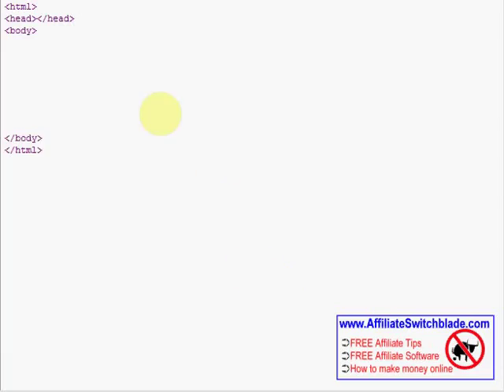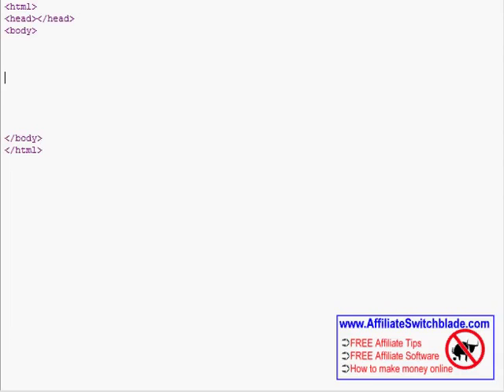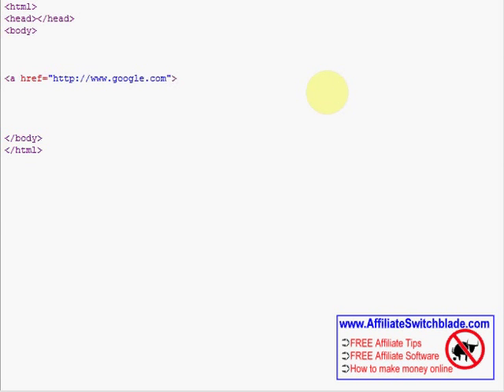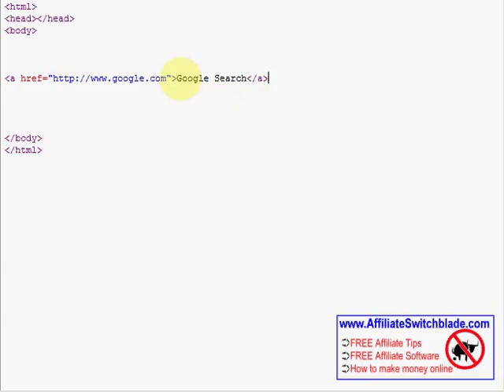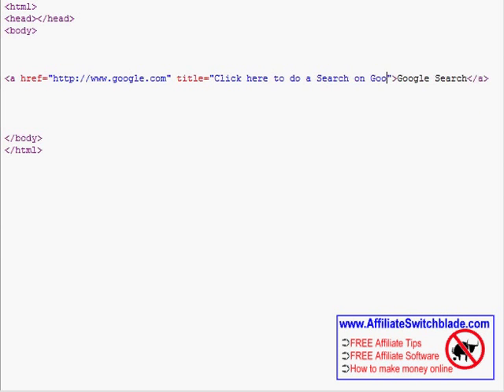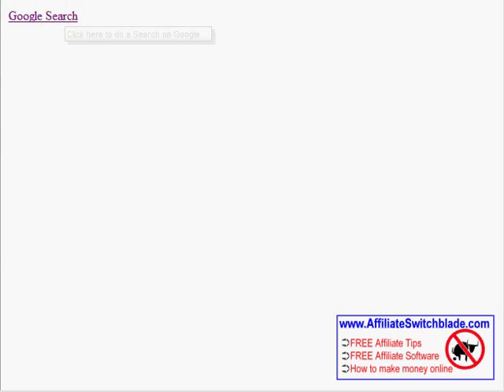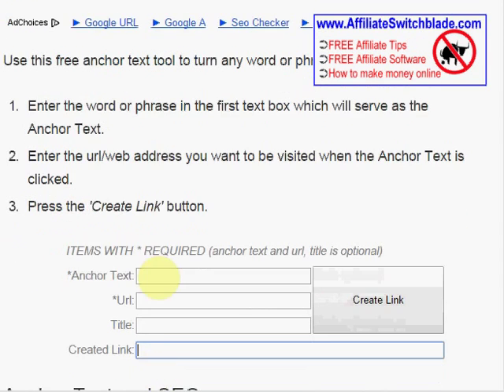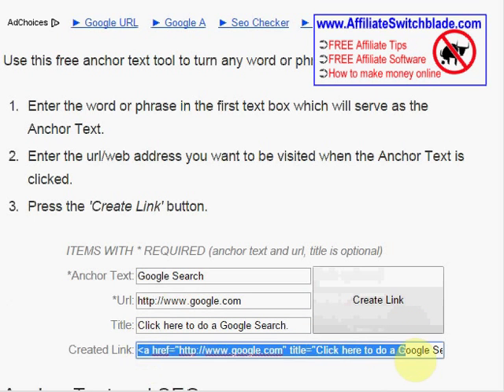How to CREATE a LINK to a WEBSITE ◄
◄ How to Create a Link to a Step by step instructions for how to create a hyperlink to a website.

❶ A web address that the clicker of the link will be
     taken to when they click the link.

❷ Anchor Text which is the word or phrase they click
     on which is colored blue (usually) and underlined.

A title for the website link is not required but is a good idea.